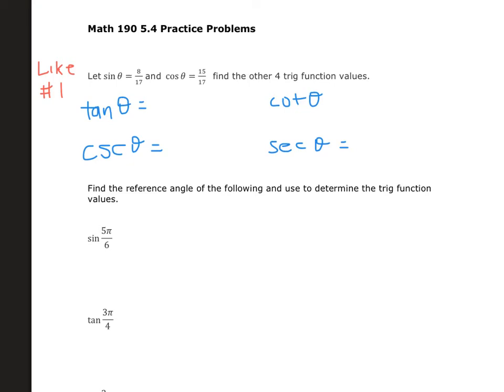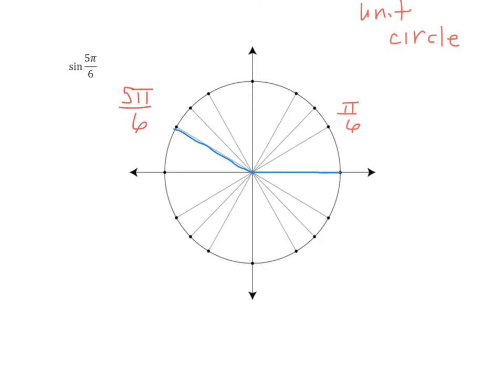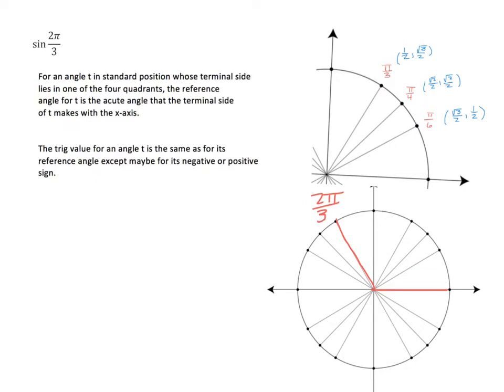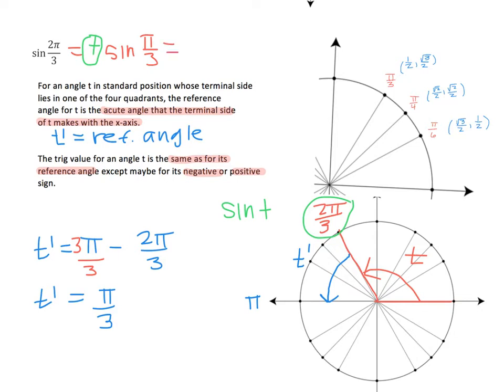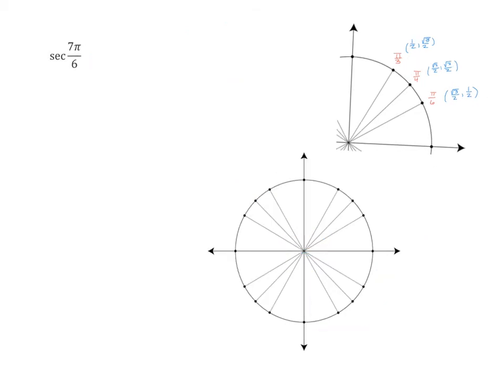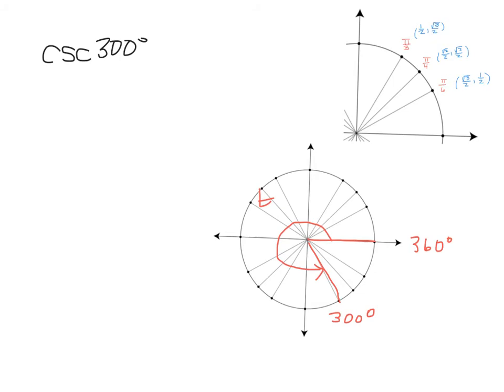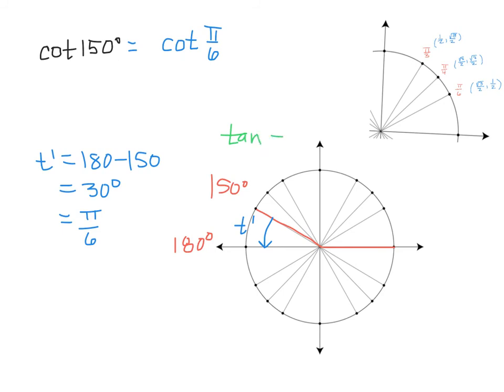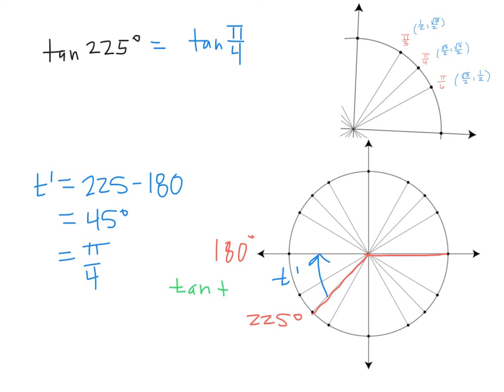190 5.4 Practice Problems